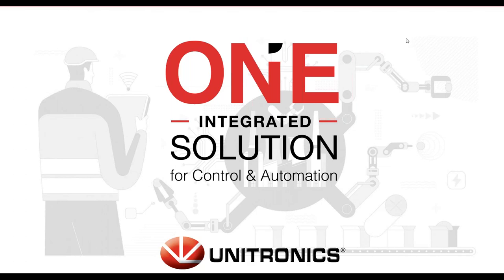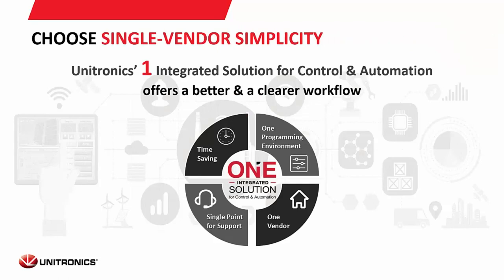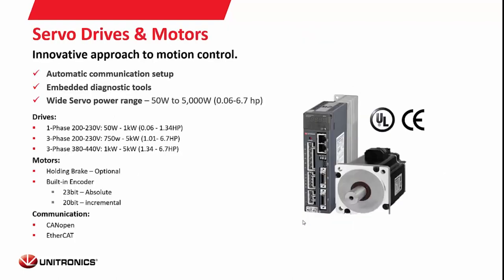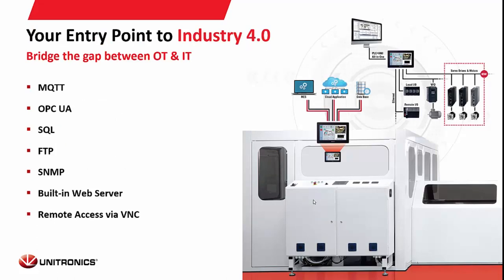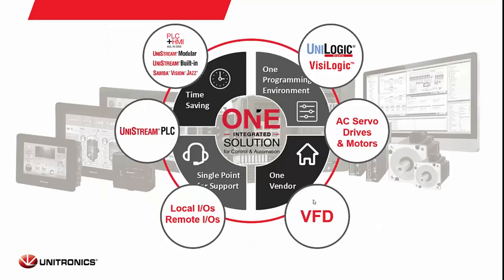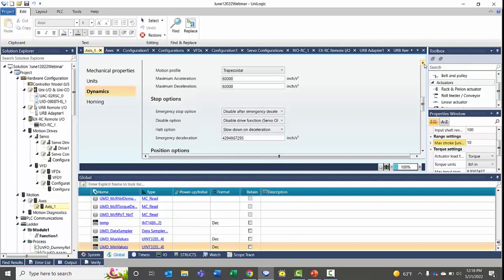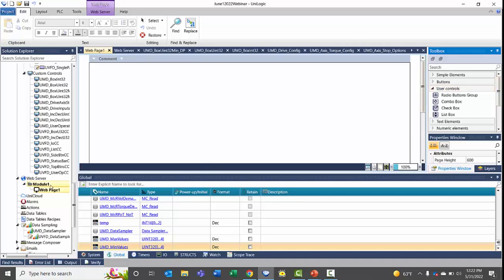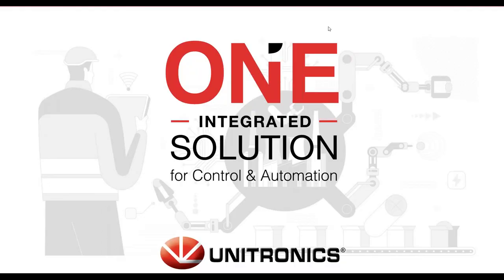One Integrated Solution For Control and Automation (webinar)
One solution, One programming Environment, One Vendor, One Point for support and One huge time saving.
The UniStream line offering All-In_One and the modular controllers with the local I/O and MODBUS TCP based remote I/O
The VFDs control ac motors, and we also offer Servo drives and motors.
Unicloud, our cloud solution,  adds an ability to organize all data in one spot